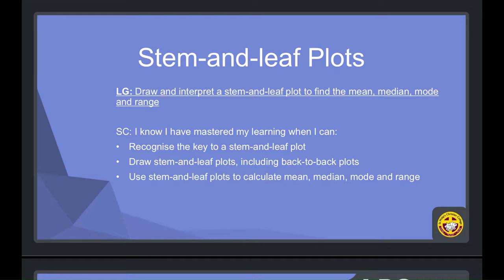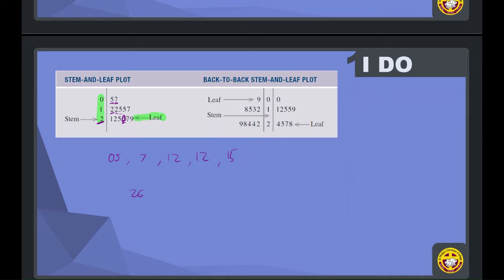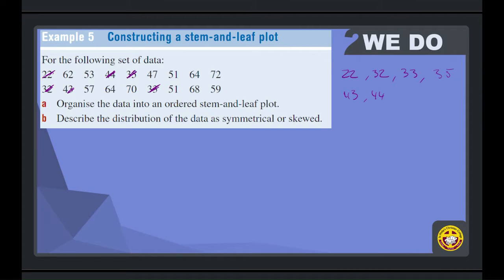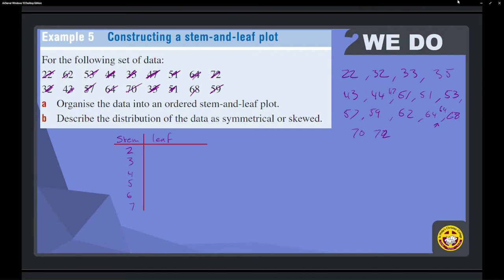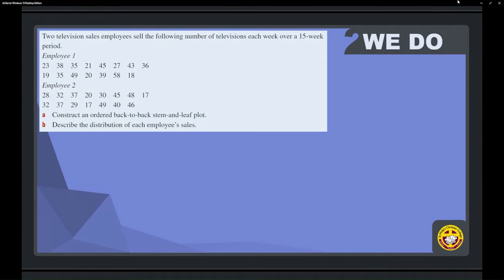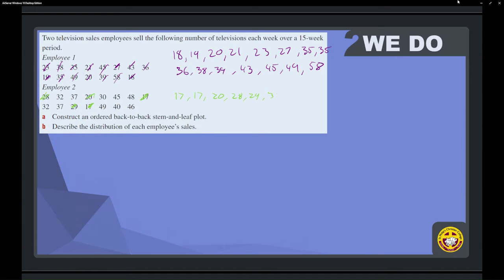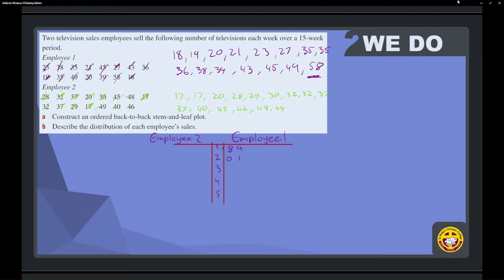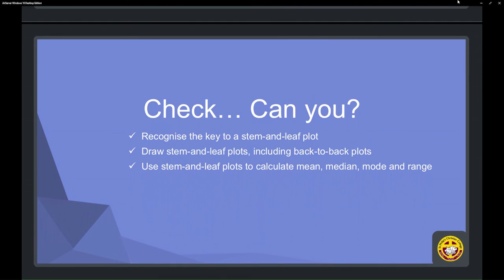Stem and Leaf Plots